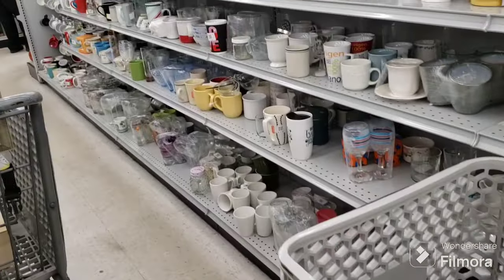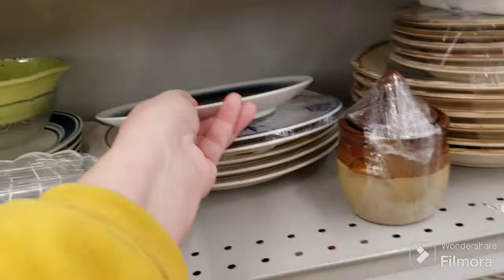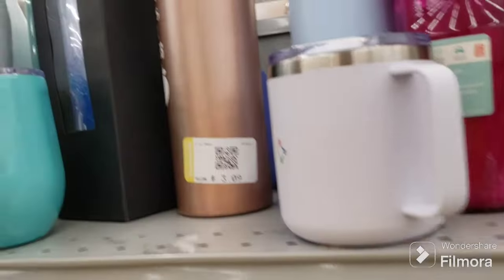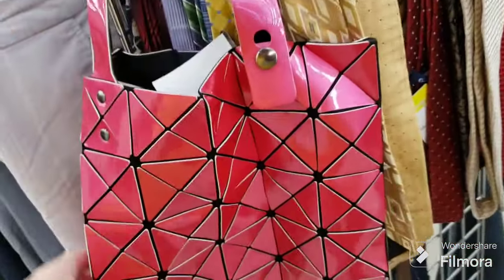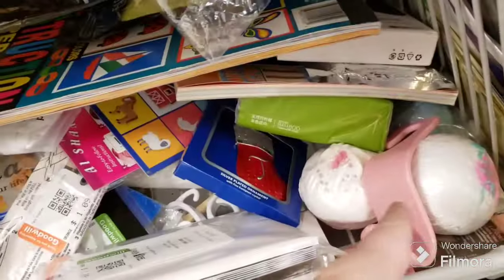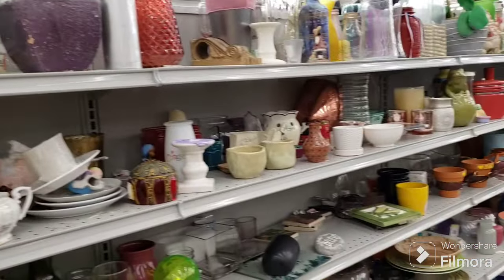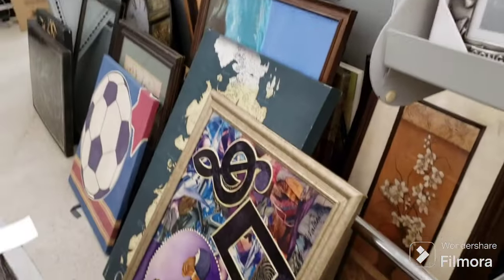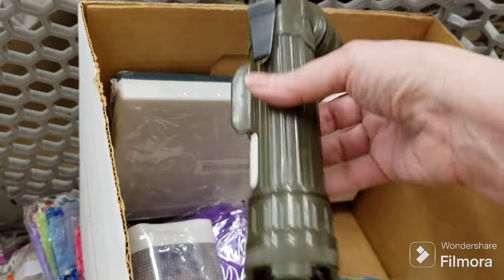THAT'S A NO BRAINER! Thrift With Me at Goodwill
Found some great deals! Such a diverse selection! Some cool, unique, and interesting finds today including Vintage Decor, Art Glass, MCM, Pop Culture, and More! Wide variety as usual. Also got to pick some stuff up for my variety sales here on my channel. Saw some weird stuff and vintage decor, art pottery, glassware, figurines, and more! Even got a few items to use in my booth!  I will be selling many of the thrifted finds right here on my youtube channel!  Vintage, kitsch, decor, and more! To see more of my thrift with me content, Goodwill thrift from 1/23. Buy my haul decor!
I also now have memberships available for my channel! Just click on the "JOIN" button to see!